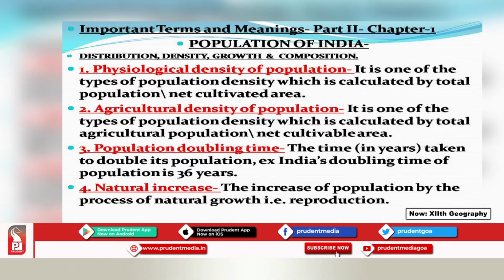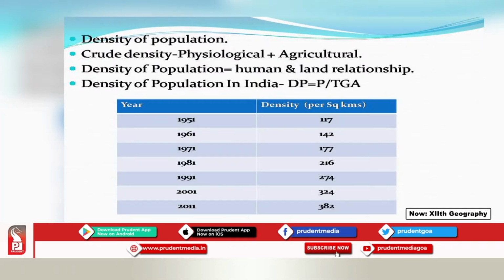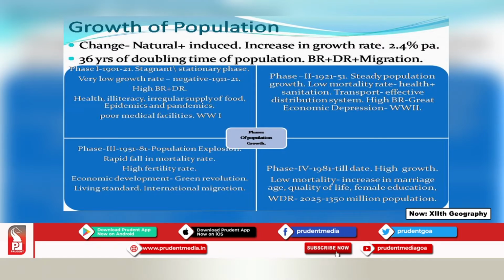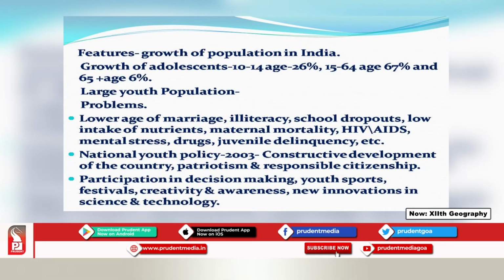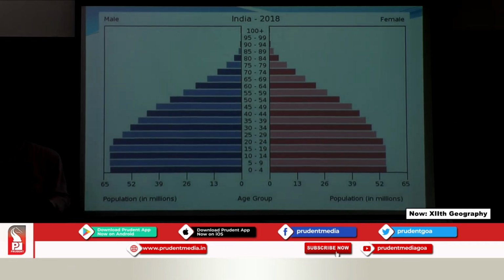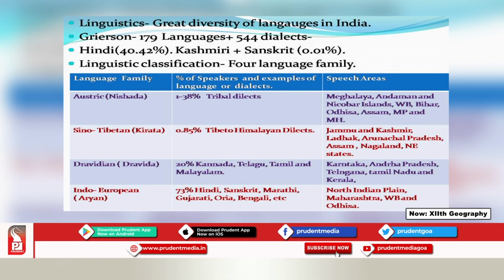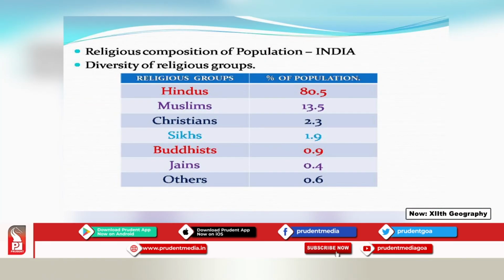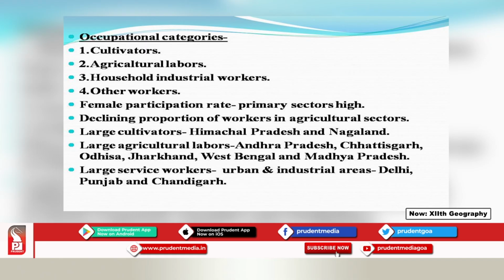Prudent Scholars | 12th Geography | Population –Distribution, Density, Growth & Composition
Name: Kiran Kammar
Designation: Teacher, Grade-I
Higher Secondary Name: Shree Damodar HSS of Science,  Margao
Subject: Geography
Lesson: Population –Distribution, Density, Growth and Composition